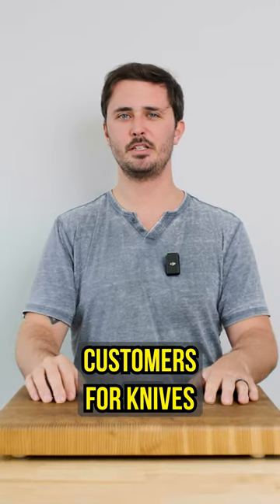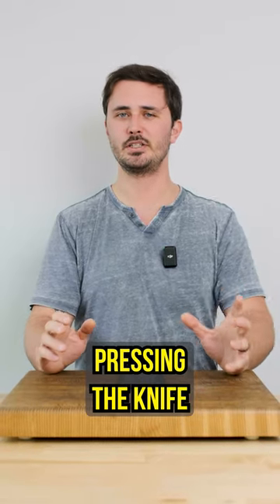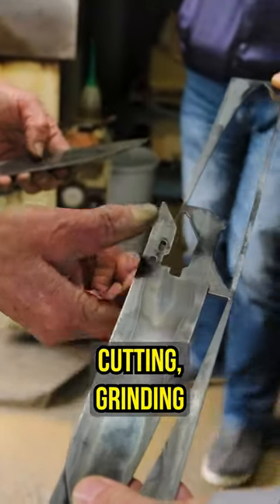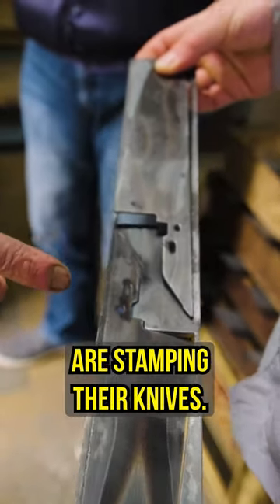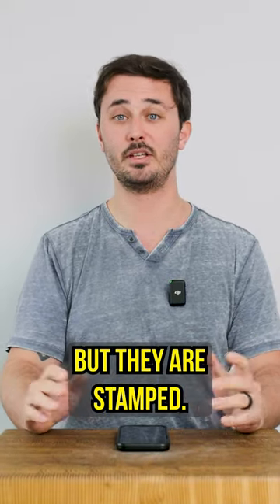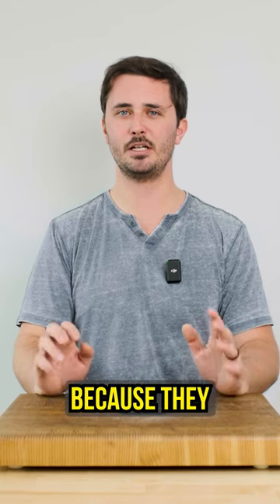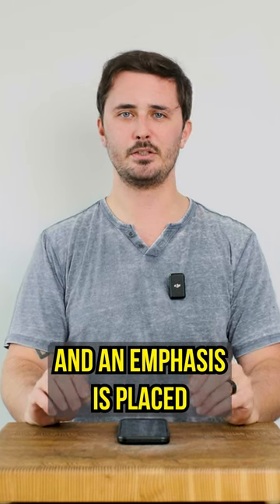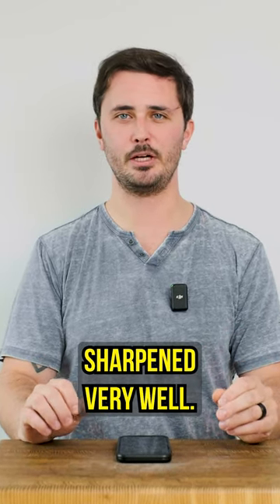ARE STAMPED KNIVES BAD?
Stamping isn't the issue folks! How the excess material gets removed before the knife is heat treated or brought to final shape isn't going to have any impact on the final product!

Find us on our website! Link on profile!